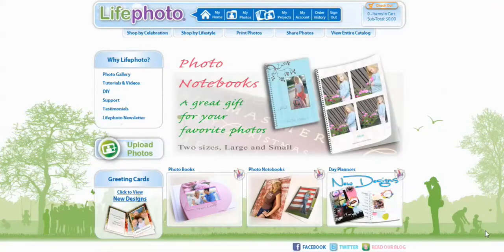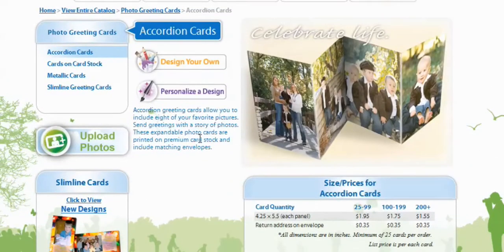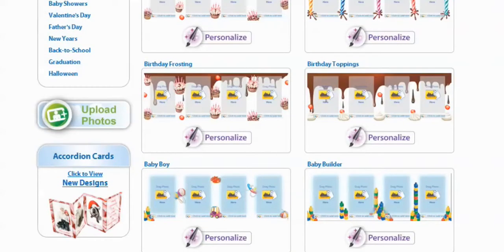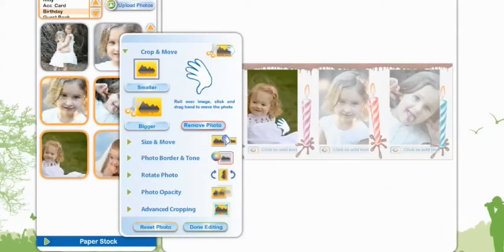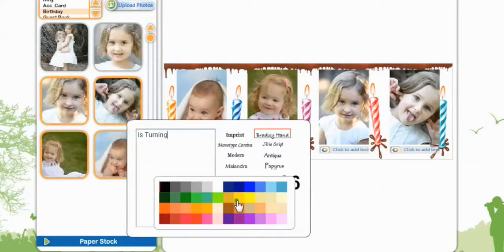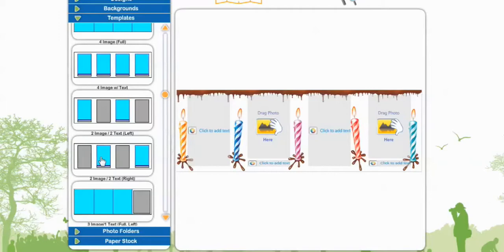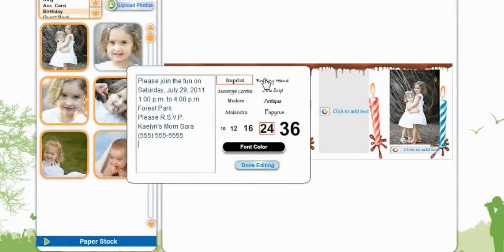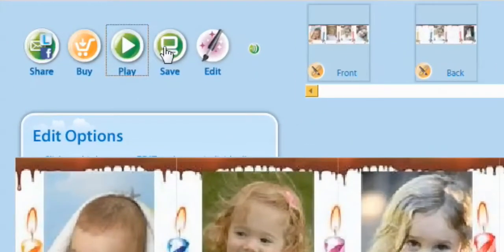Birthday Cards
Birthday Accordion Cards are fun  mini photo albums, that you can mail with matching envelpe. Great for party invitation! Use as many as 8 photos with text. Lifephoto offers a large selection of designs, or be creative and make your own design using our templates and backgrounds.